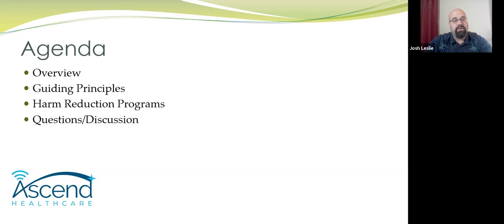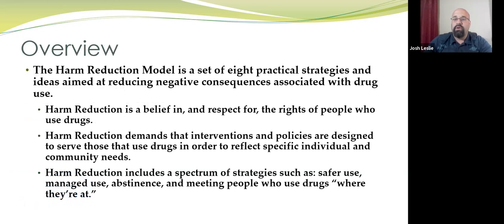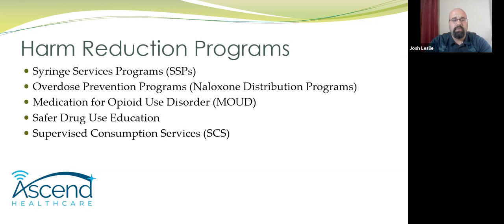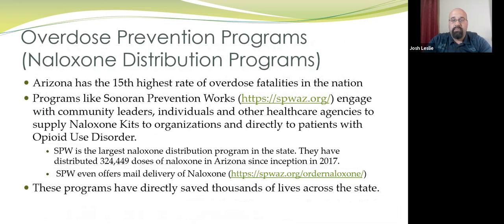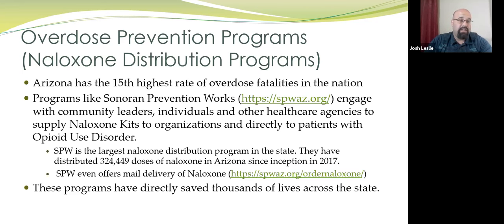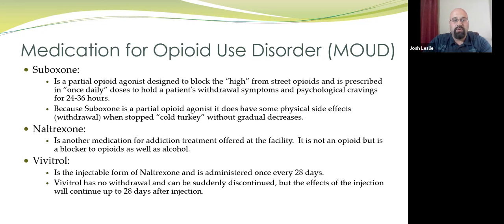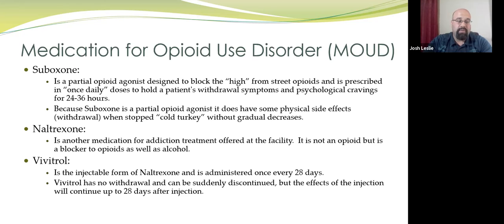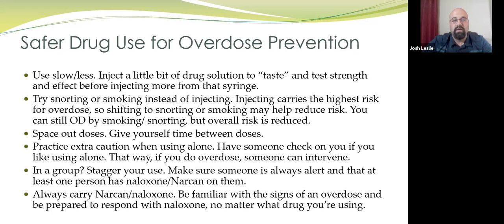Application of the Harm Reduction Model with SUD Patients - April 21, 2021